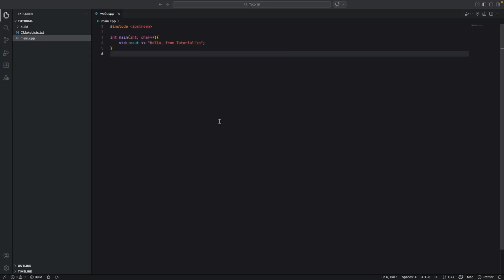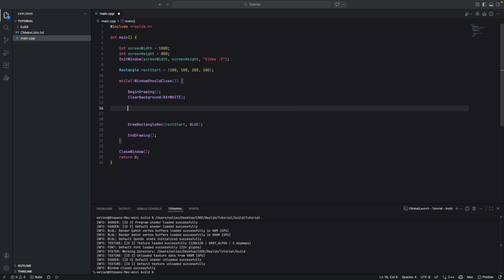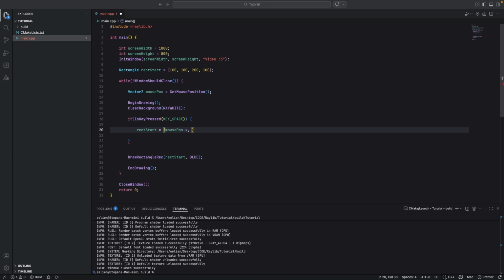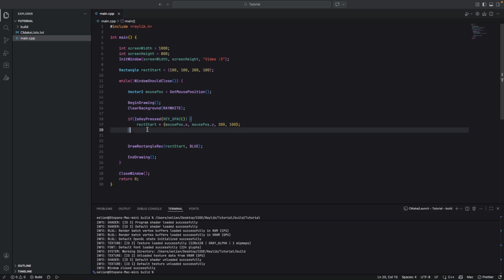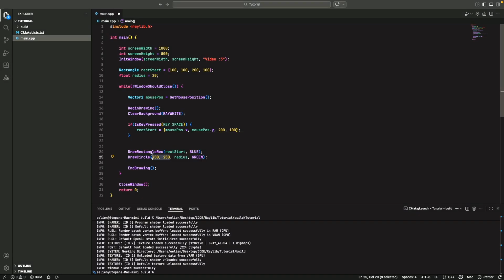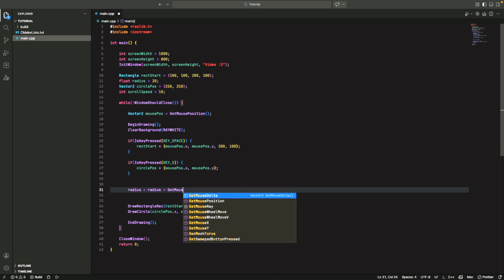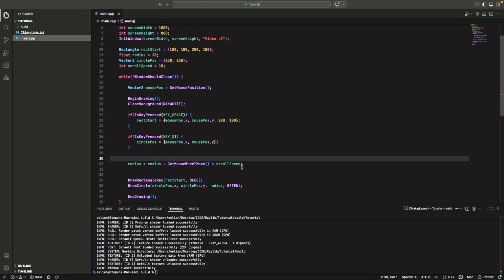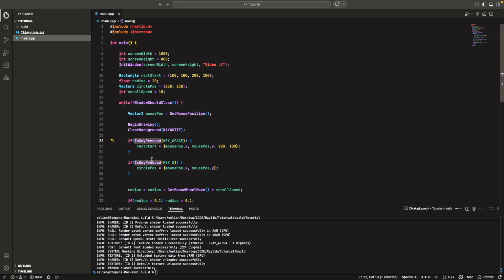User input - Raylib tutorial no.3